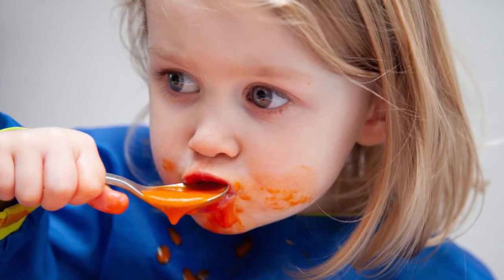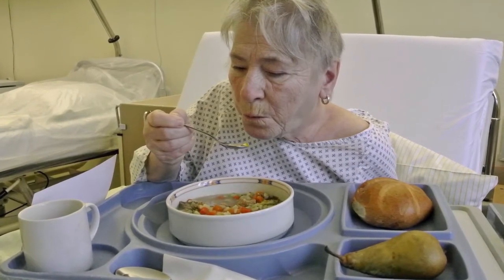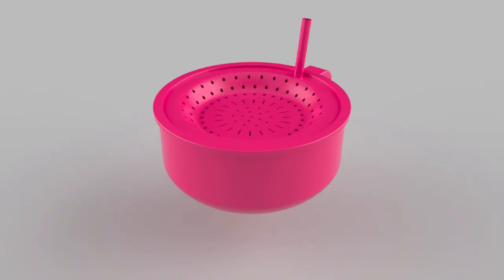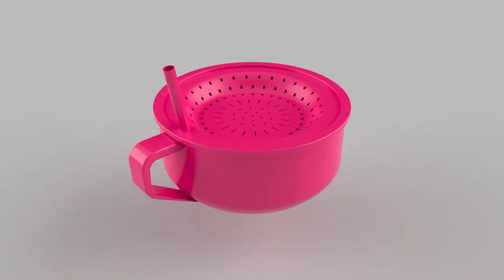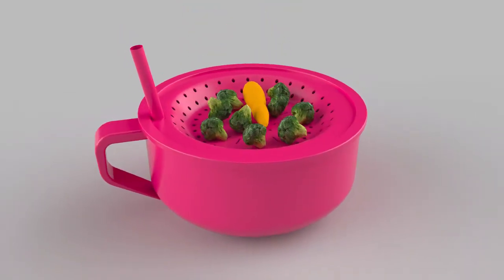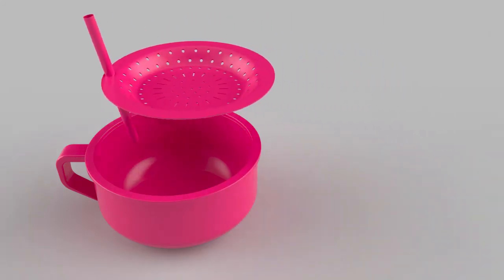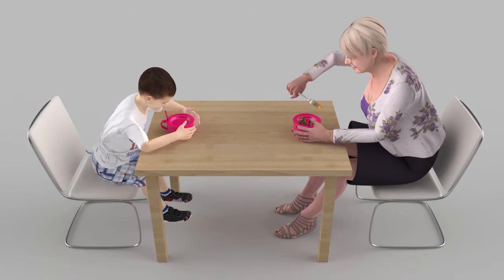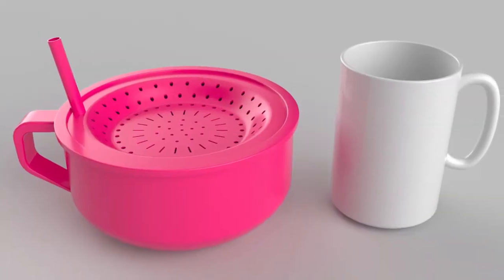Soup bowl with straw and strainer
The Soup Bowl with Straw and Strainer

Currently considering licensing opportunities

Inventor Canada
One King Street West, Suite 4800-41, Toronto, ON M5H 1A1